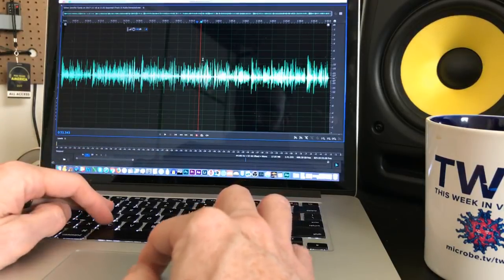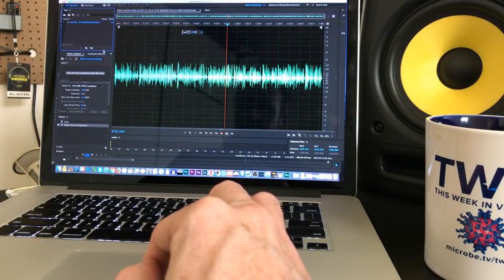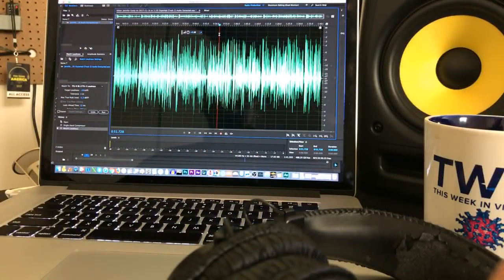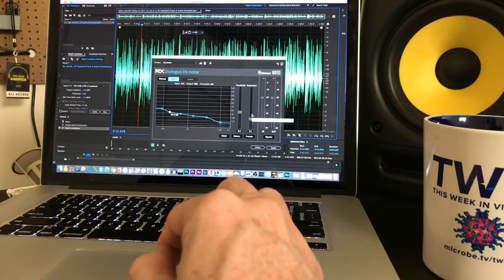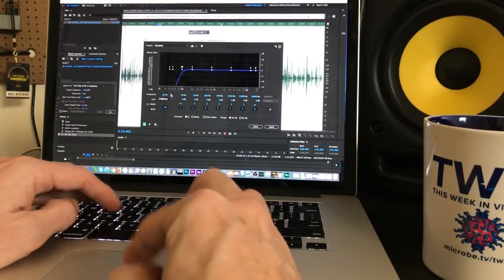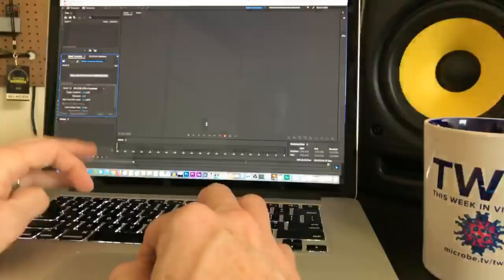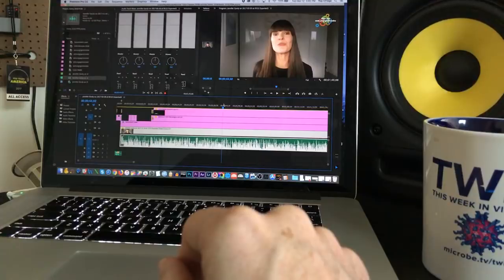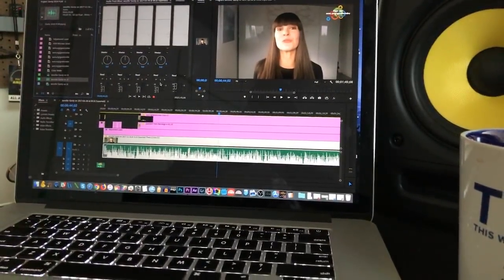🔴 Processing Audio for Video - Recorded Live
A quick, behind the scenes view of audio for video post-production. Gear mentioned, linked below.

Recorded live with the YouTube app on an iPhone 7.

► Mini tripod w/ phone clip